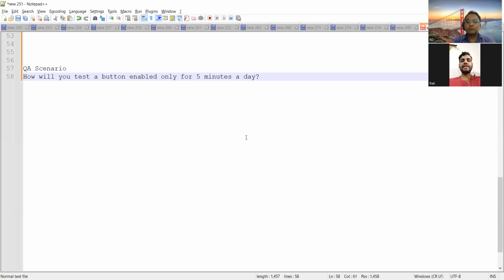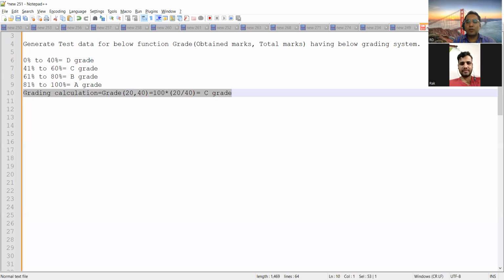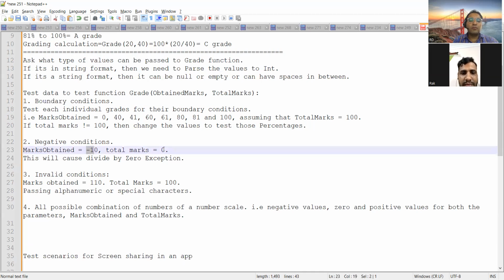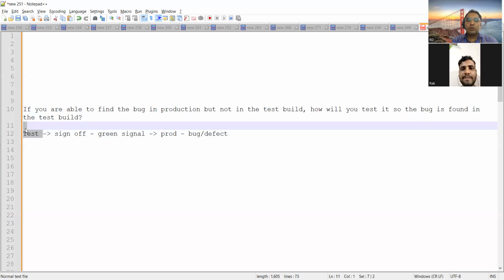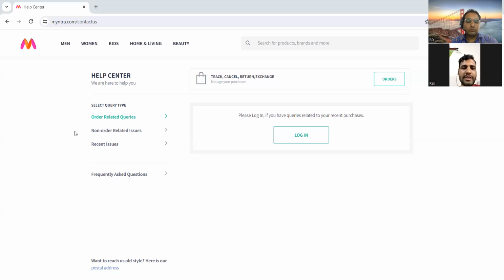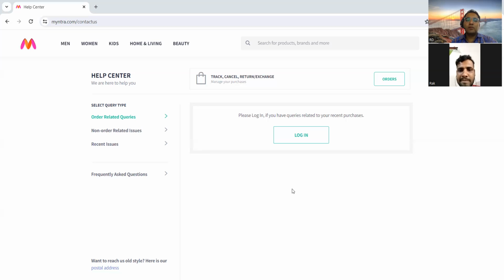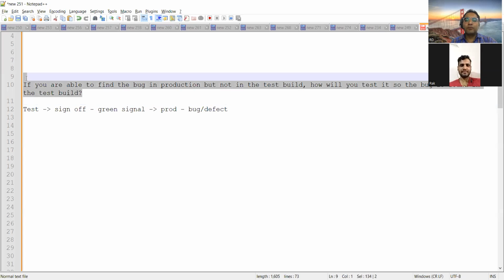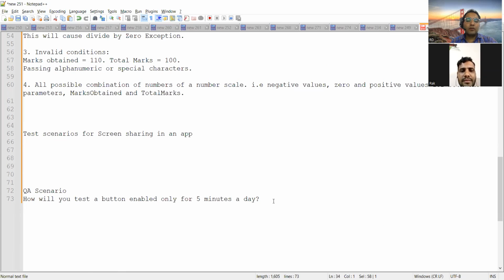Manual Testing Interview Questions and Answers| Manual Testing Mock Interview for Experienced